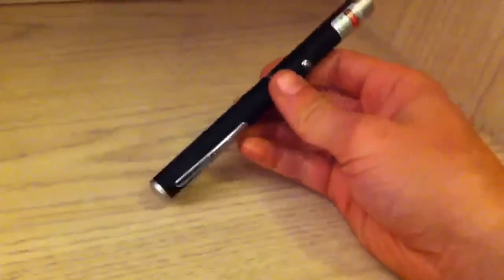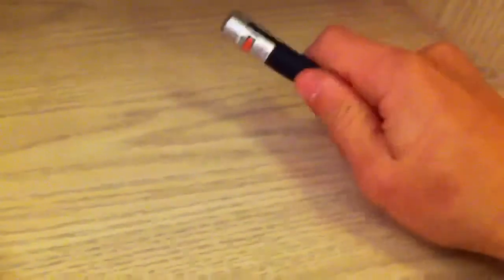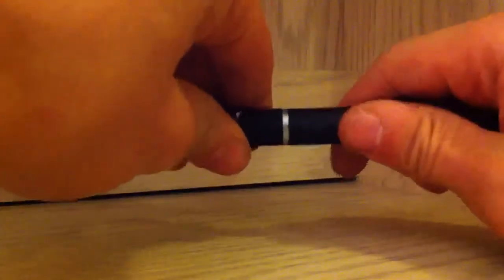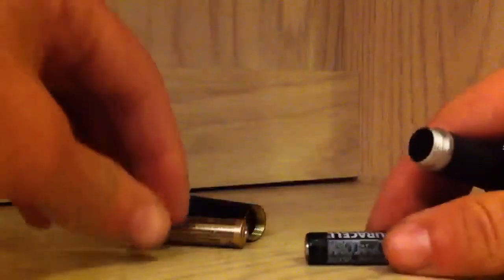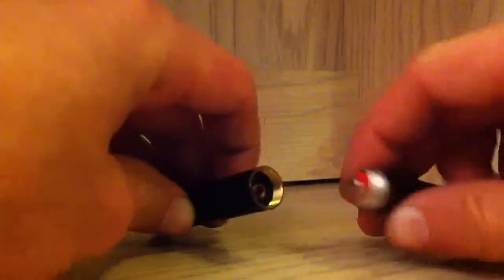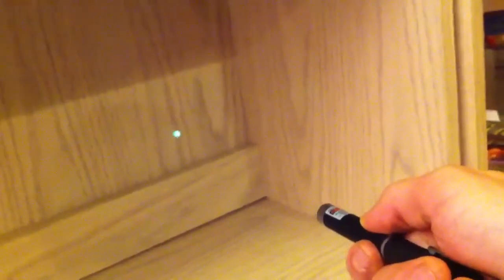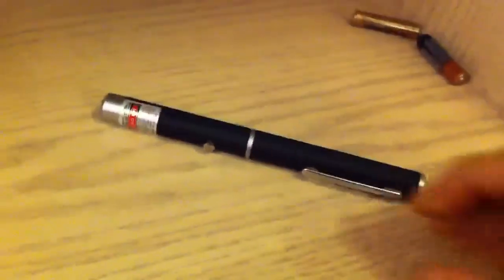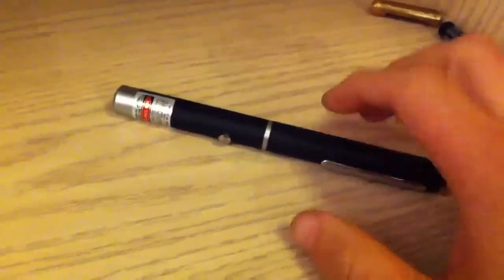Laser 5mW review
A review on a new laser I got in the mail today.